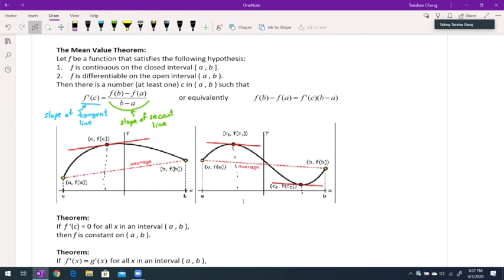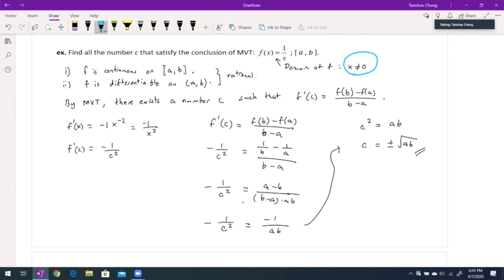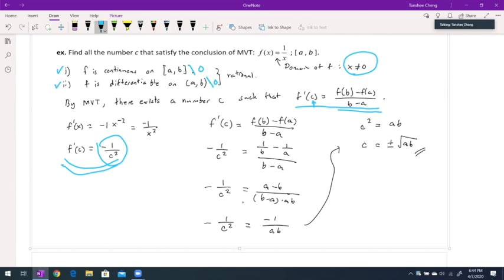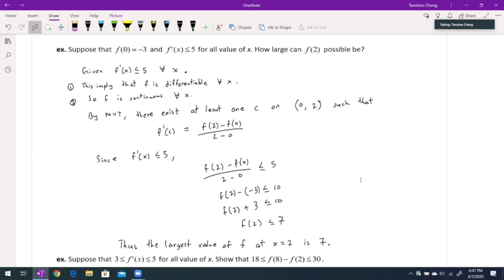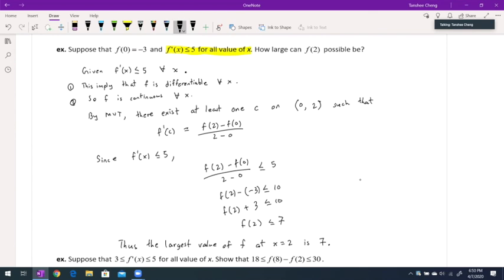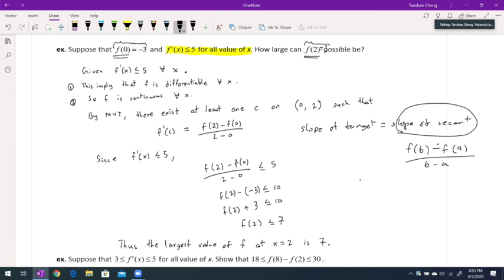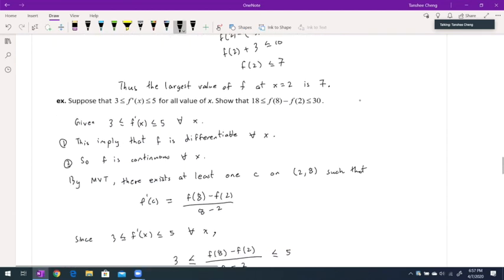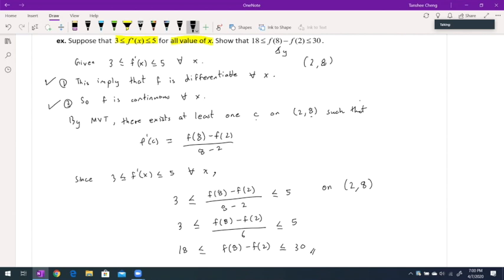3.2 Part 2 - MVT